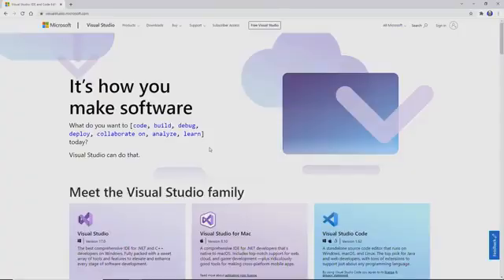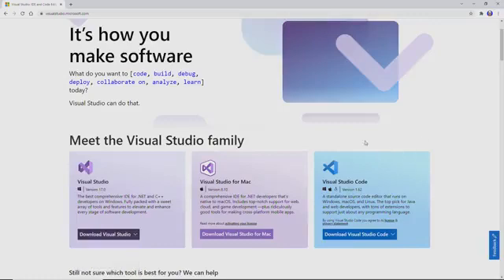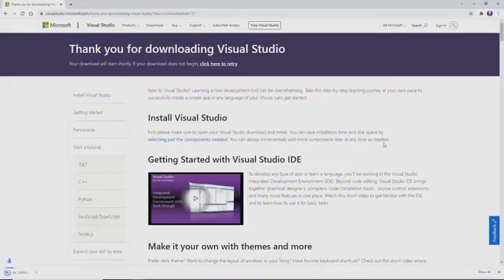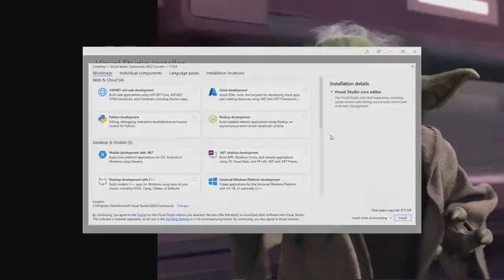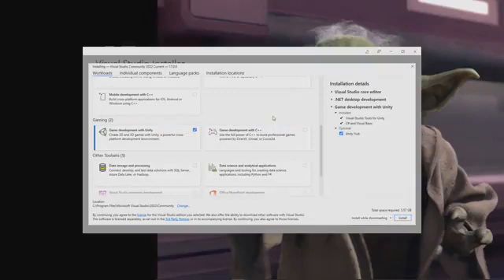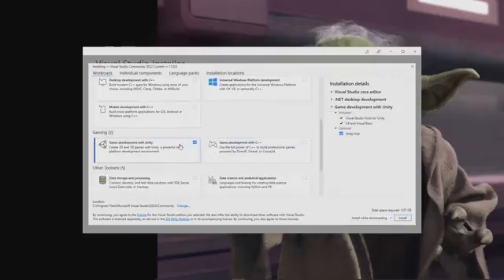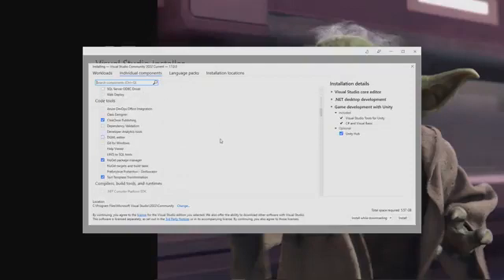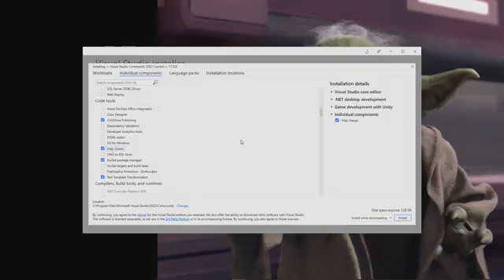installing visual studio